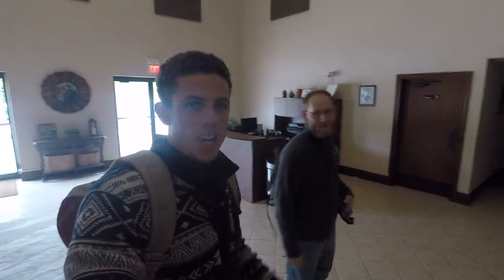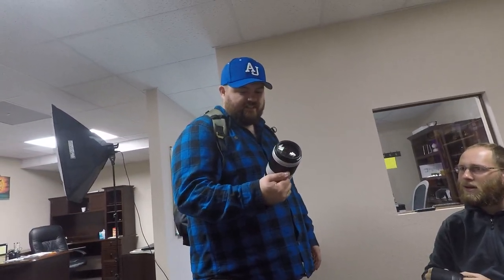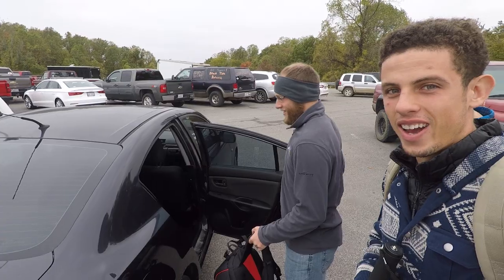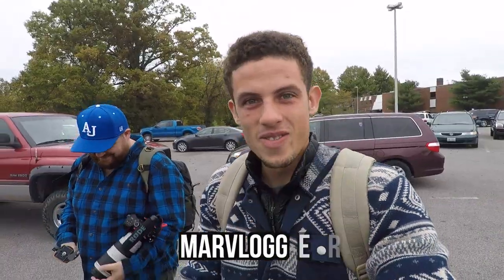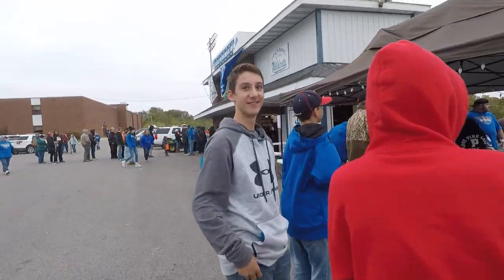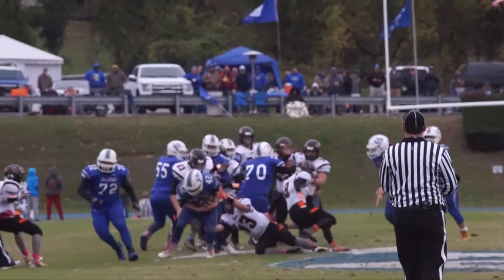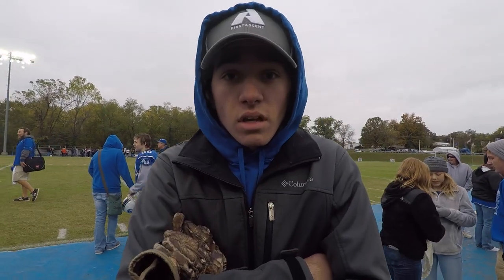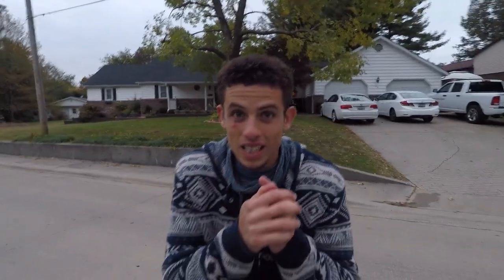Anna-Jonesboro Football Stays Undefeated! (Invited to film hype video)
The Anna-Jonesboro High School football team is undefeated and going to playoffs. I got invited to help film their hype video!

Gear I use in this video:
My Camera: Sony A6000
GoPro Hero 6
GoPro Hero 5
GoPro Housing
Joby Gorilla Tripod
Rodes Videomic Go

FOLLOW MASTERS CHOICE'S CHANNEL TO SEE THE VIDEO!